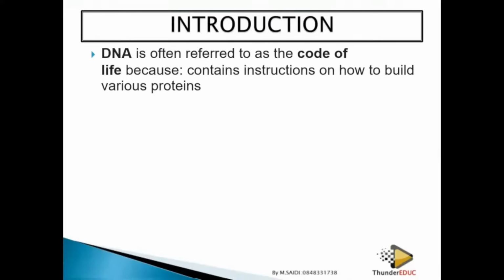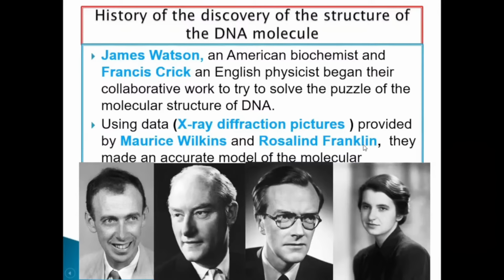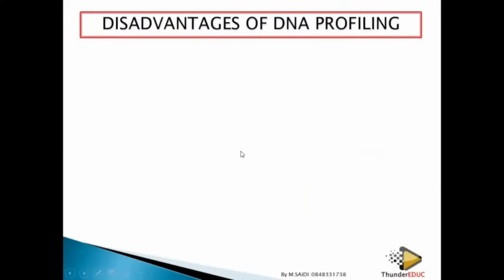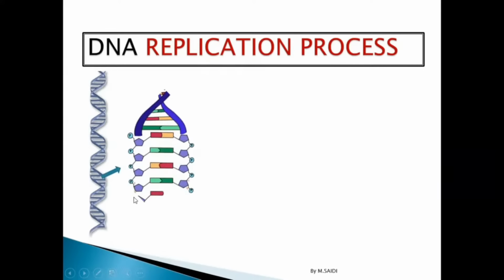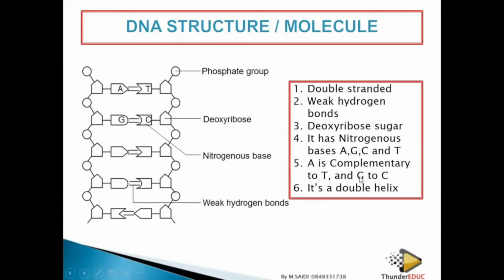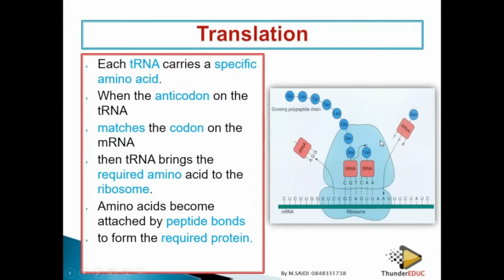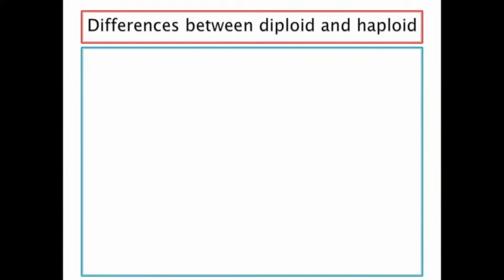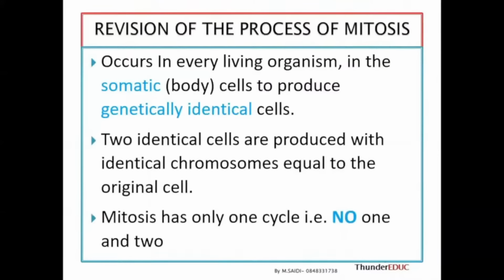2022 LIFE SCIENCES PAPER 2 GRADE 12: PRELIM AND FINAL EXAMS PREPTHUNDEREDUC: M.SAIDI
2022  LIFE SCIENCES PAPER 2  GRADE 12: PRELIM AND FINAL EXAMS  PREPTHUNDEREDUC: M.SAIDI